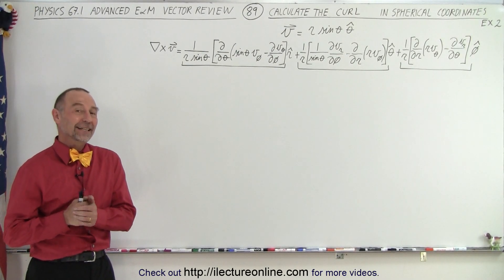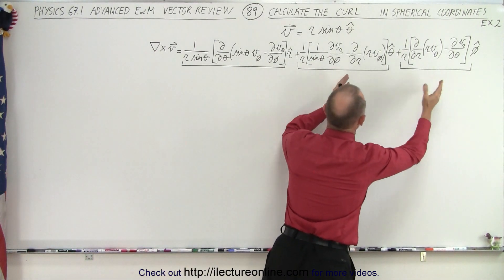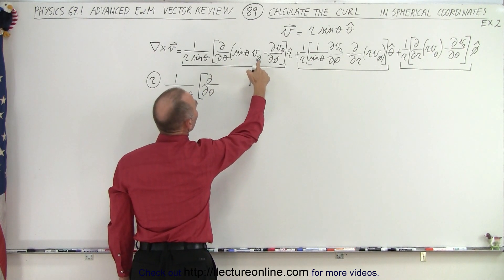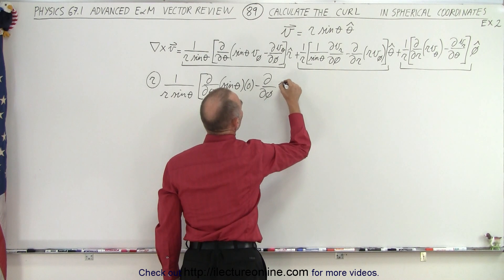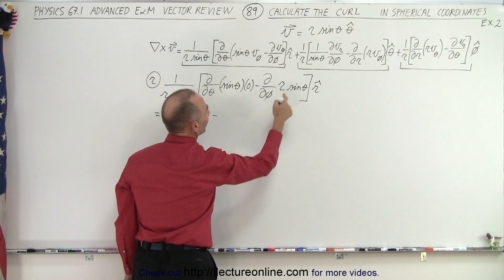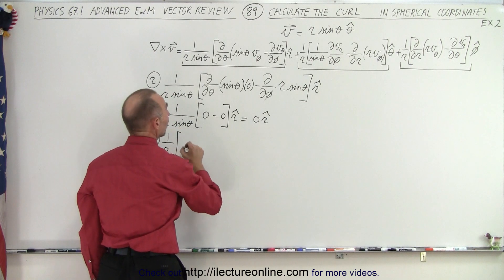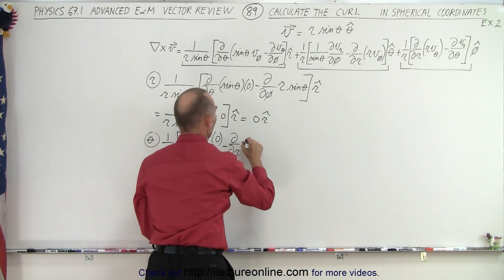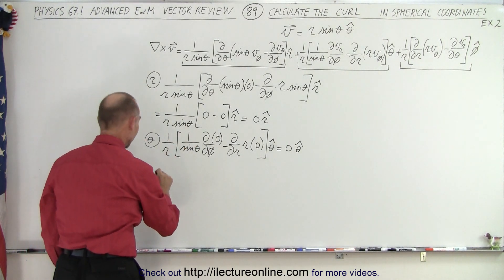Physics Ch 67.1 Advanced E&M: Review Vectors (89 of 113) What is Curl in Spherical Coordinates Ex. 2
We will calculate the curl in spherical coordinates of v vector, given v=r[sin(theta)](theta-hat). Example 2